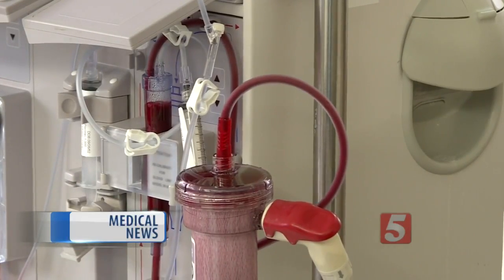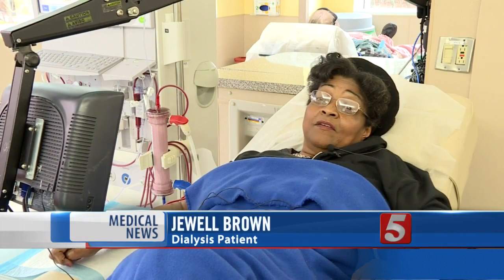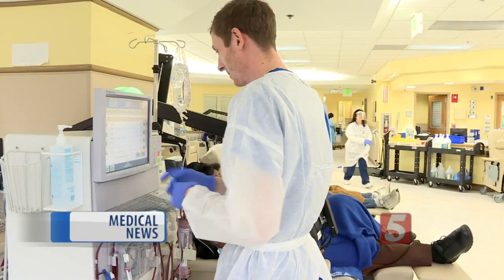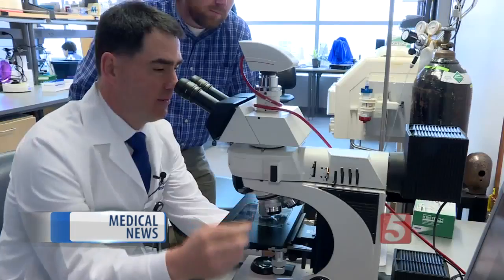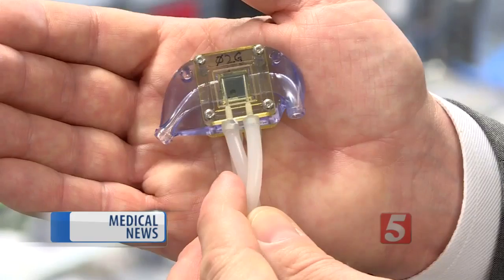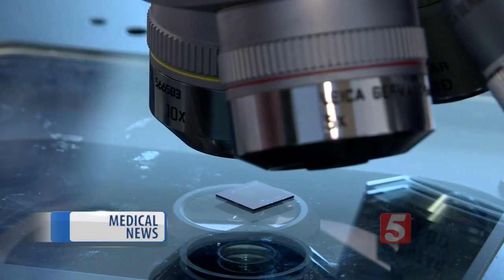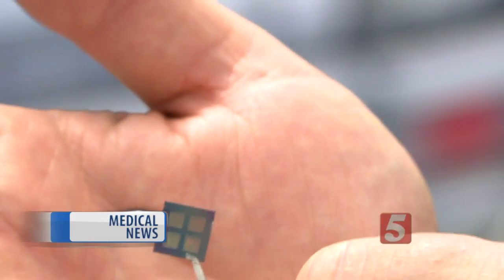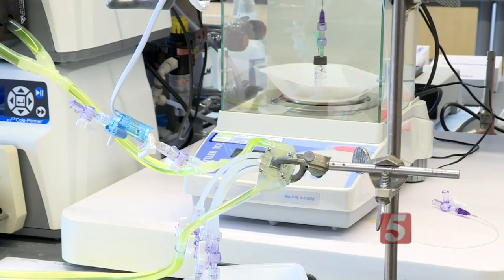Local Team Makes Artificial Kidney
A team at Vanderbilt University Medical Center is testing an artificial kidney.